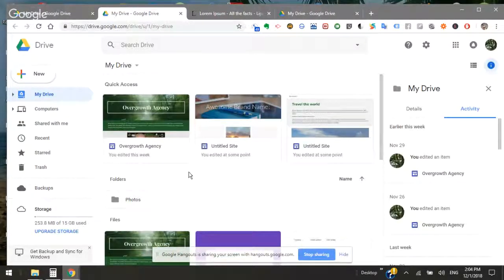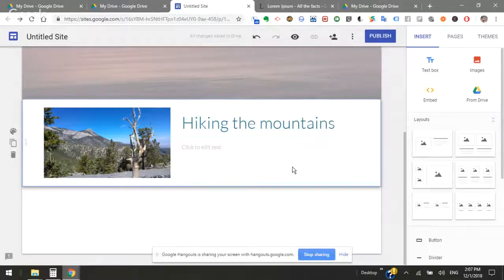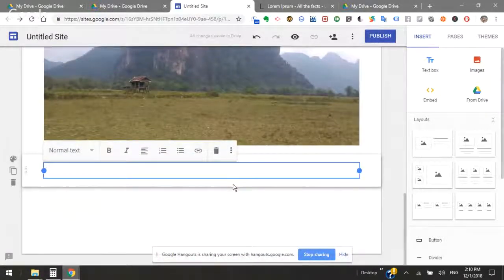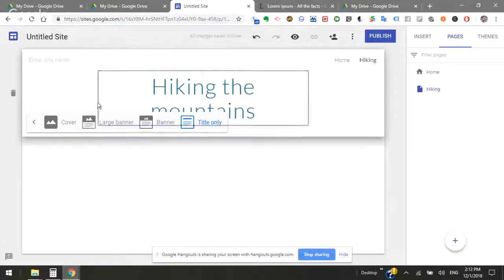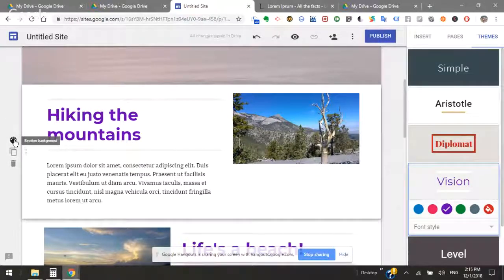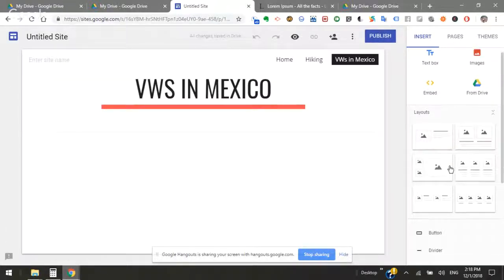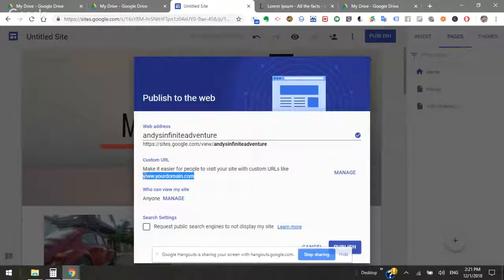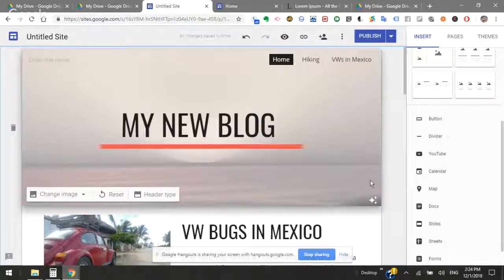How to make a blog in Google Sites for FREE! Easy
Have an idea for a blog you think people will read? Awesome!!

"But, wait! I don't know how to start a website, and all this talk about domains, hosting, wordpress, coding, etc.. is confusing"

No worries! I'm going to show you how anyone with even rudimentary internet knowledge can start a blog and update it daily!

Chances are that if you can find this video on the internet, you will be able to start your blog with google sites, and start making money online!

That's right, you can start your own business in 2019 with Google Sites! Google sites is a fantastic way for someone with little to no experience creating websites to get started and to start figuring out what works.

So stop worrying about paying someone to build your blog for you. Stop worrying about learning how to use a builder, or coding, use google sites to build your blog and start finding your tribe in 2019.

Get started blogging with google sites now!

Want an easy way to start building an e-mail list from your new successful blog? Check out Click Funnels, one of the easiest drag and drop marketing devices ever created!